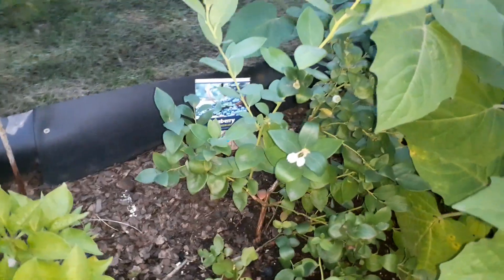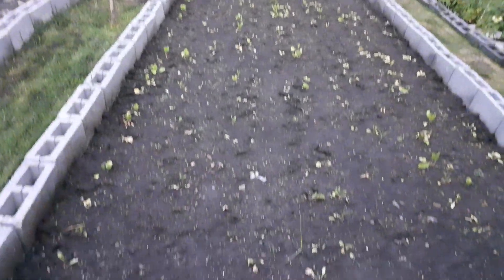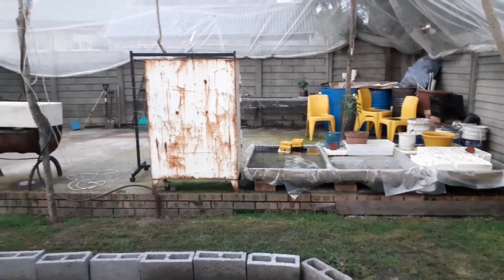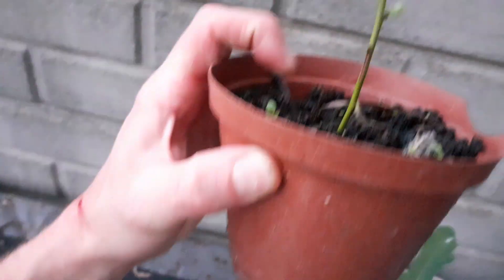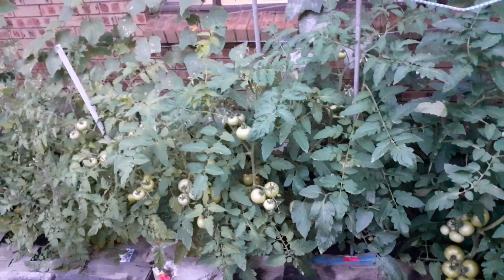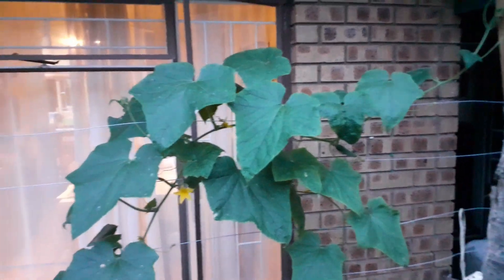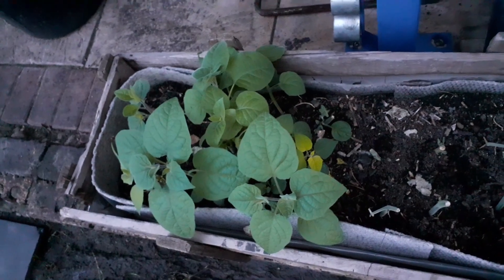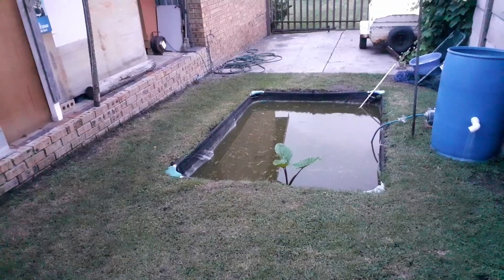Profitable backyard farming ideas - urban vegetable garden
Converting raised garden beds into an aquaponics dwc system. Expanding and upgrading the system with the money generated from selling crops and plants I grew in my urban vegetable garden. Join me as I turn my soil garden into an aquaponics dwc system. Start your journey and explore your urban vegie garden Ideas.